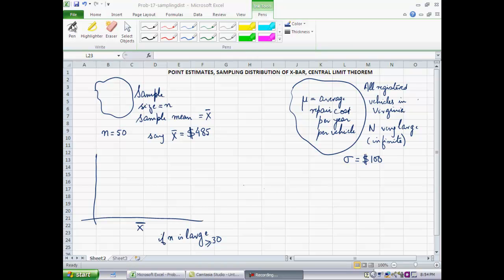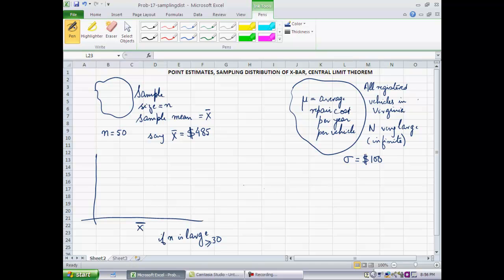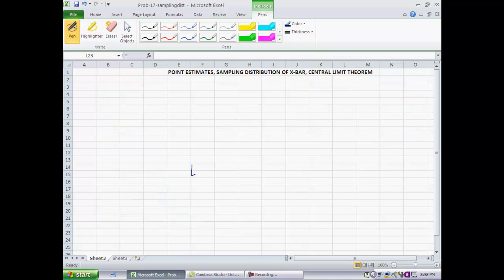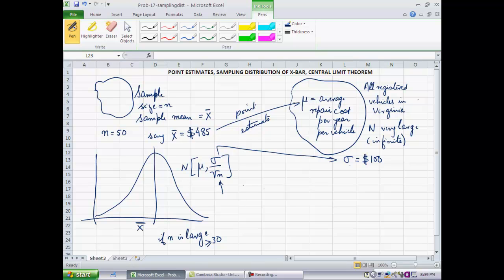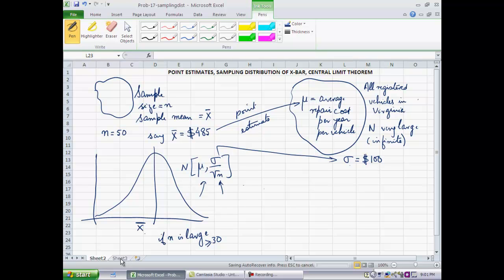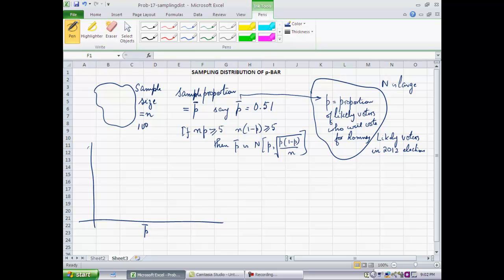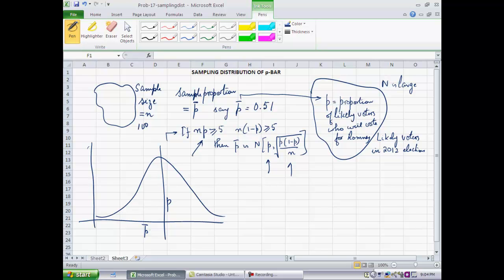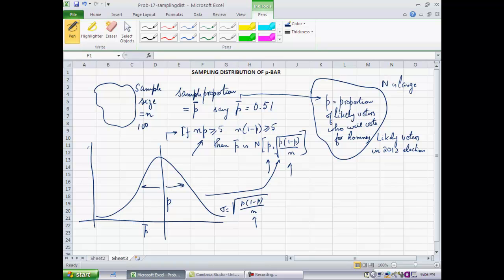MBA633 AD Samp02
sampling distribution of sample mean
sampling distribution of sample proportion